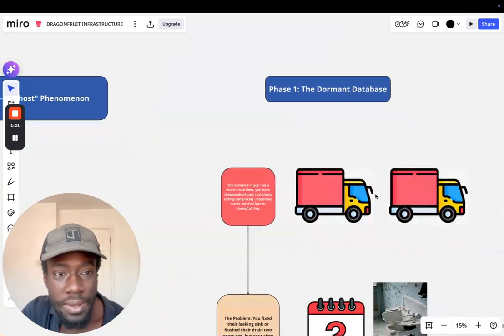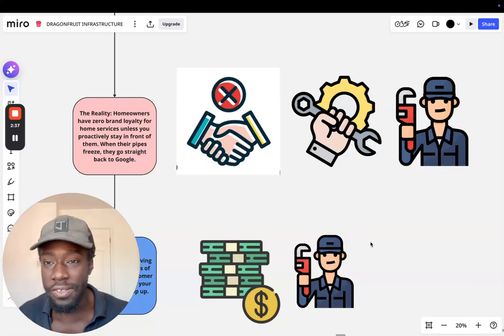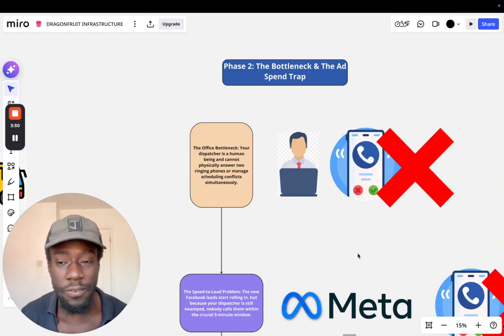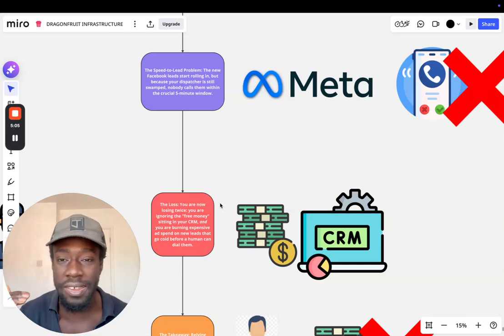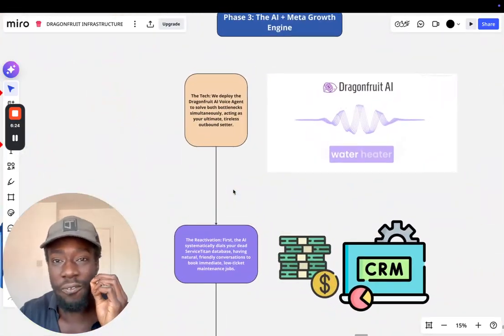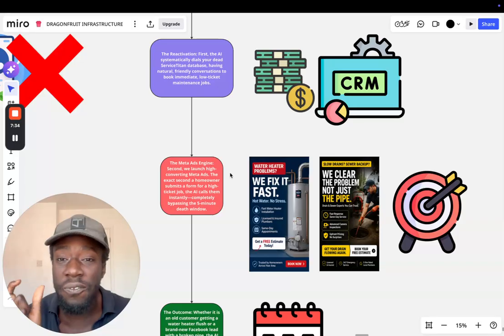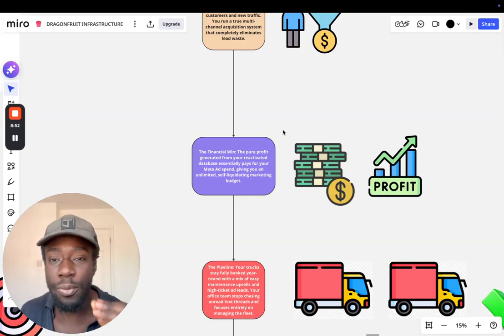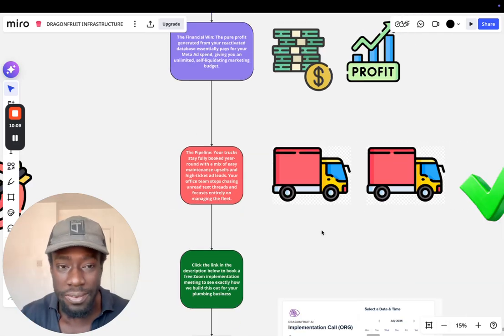Growing A MILLION DOLLAR Plumbing Business With AI (Here's How)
In this video:
If we haven’t met yet, my name is Sammy. I’ve been marketing for businesses for over 8 years, generating millions in revenue for my clients. Now, my team at Dragonfruit AI is successfully wiring advanced AI voice infrastructure directly into local plumbing shops to plug their revenue leaks and scale their fleets.

Most plumbing operators are making two massive mistakes: letting past customers sit untouched in their CRM, and burning new Meta Ad leads because the front desk can't call them within 5 minutes. Today, I break down the exact strategy to fix both.

Discover how to deploy a conversational AI Voice Agent that systematically calls your dead ServiceTitan database for "free money" maintenance upsells, while instantly dialing fresh Facebook leads before they go cold. This is the Compound Scaling Play.

Owner-operators and multi-truck plumbing outfits looking to scale to a million-dollar business (and beyond) by plugging the leaky bucket in their dispatch system. We integrate with CRMs like ServiceTitan and HouseCall Pro.